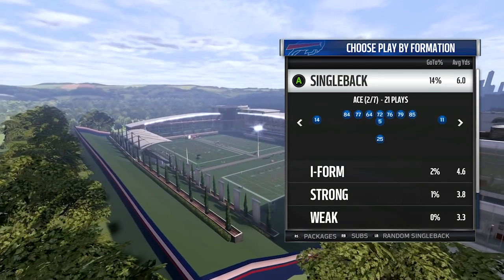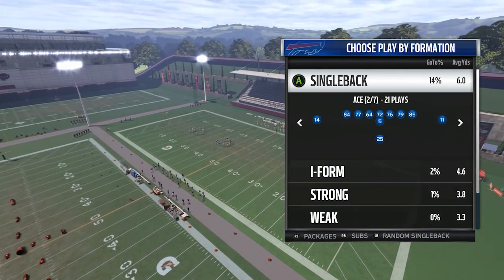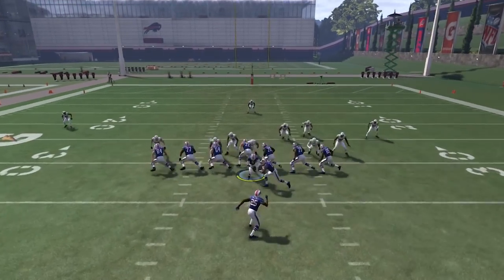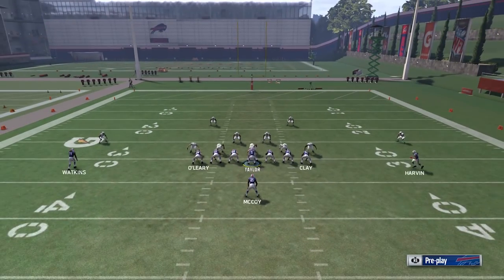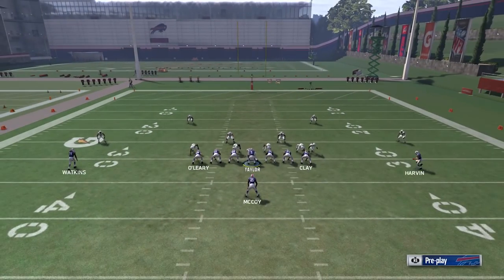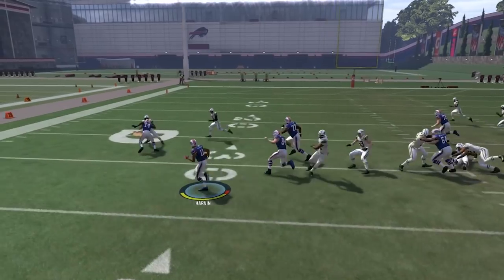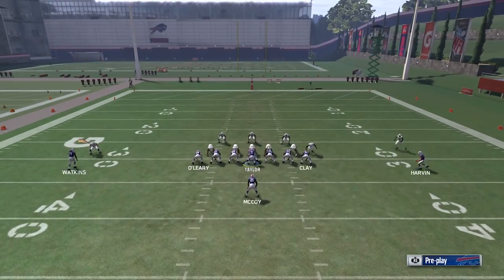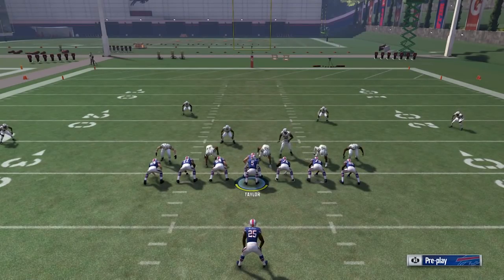INSANELY GOOD TRICK PLAY! (MONEY PLAY) - Madden 17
Ace Madden...posting daily Madden 17 tips for you guys to dominate your opponent and collect your W's.

Mini Scheme Directions:

1) Create a Google Wallet Account (Don't worry, it's quick)
3) Once you send I will see your email and will send the link to the video
4) Start collecting your W's